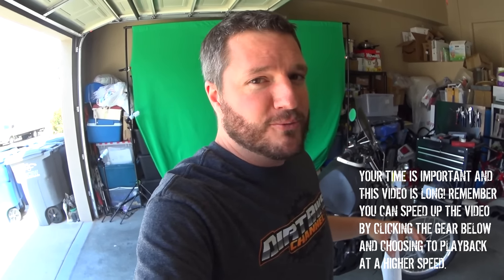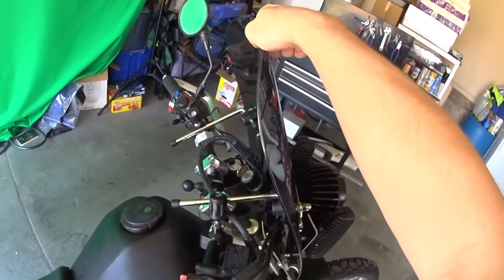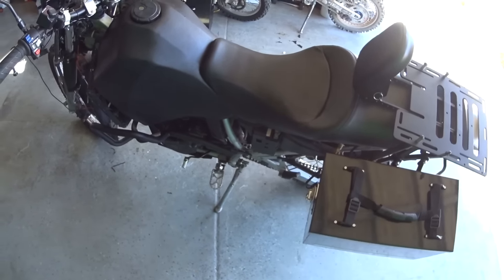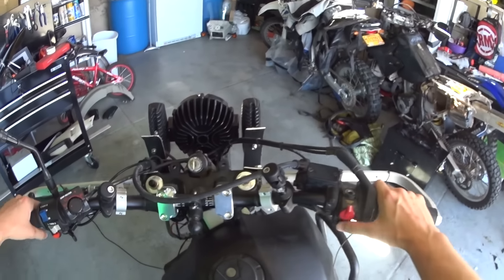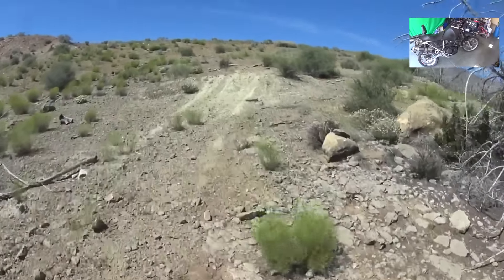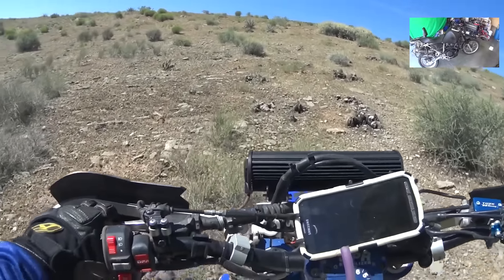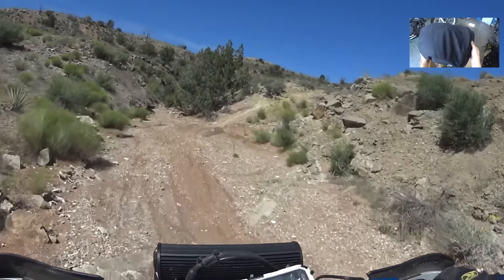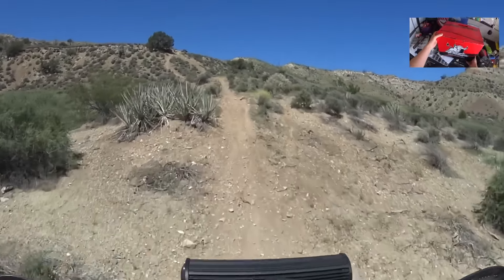KLR Build Update, HELMET GIVEAWAY! Free International Stickers! Midweek Motovlog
1:00 KLR 650 Rebuild Update
5:30 Solo Adventure Video Overlay Begins
6:16 I WILL NOT TAKE ADVANTAGE of Patrons
10:00 International stickers! Click here to get them
11:27 DUAL SPORT HELMET GIVEAWAY! Head to to check out the details!
13:22 See me almost drop my WR 250 off a cliff
14:44 About the next goal, reviewing new gear & bikes to make the chan chan better
16:07 Big channel changes & why I no longer need to bow to YouTube stats
17:44 Comments and why I haven't responded to many lately
19:00 Grateful that the value of the chan chan has increased to sponsors
20:01 Badlands tours update
20:12 Thanks and much love!

Join the eveRide community's positive vibe, tailor made for new and experienced riders. See more videos, pictures, ride reports, gear reviews, deals, and more

Love the video? Help me create more short films!

Get to know our awesome, positive, inclusive community! See bonus footage, meet moto buddies, and get enduro tips!

+RAM Phone Holder